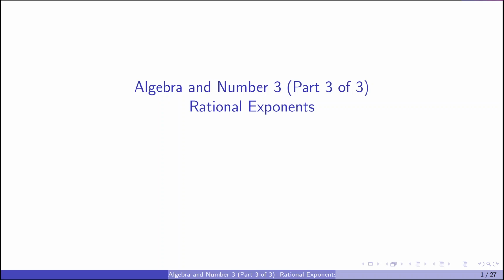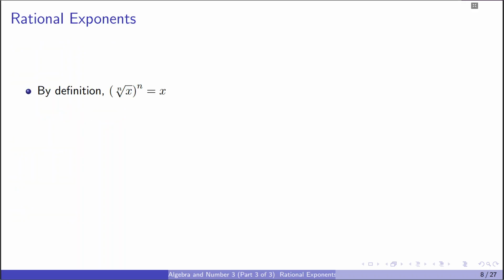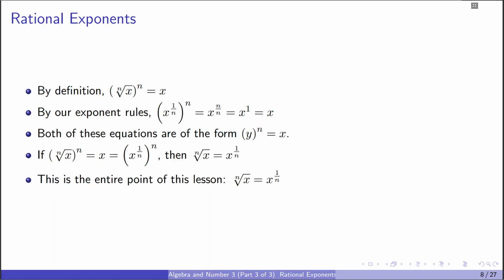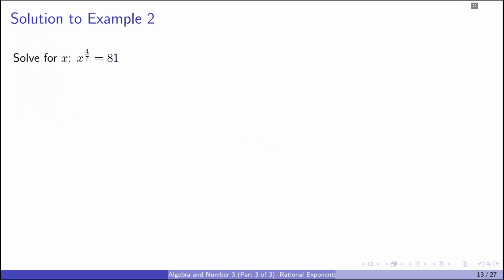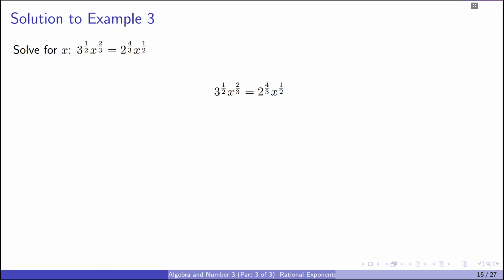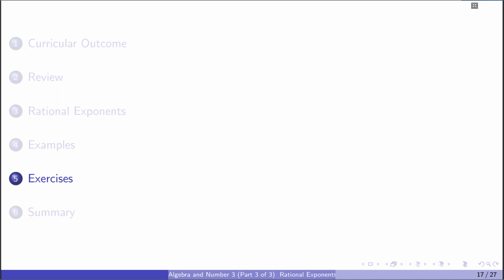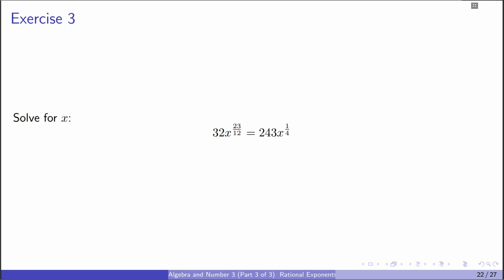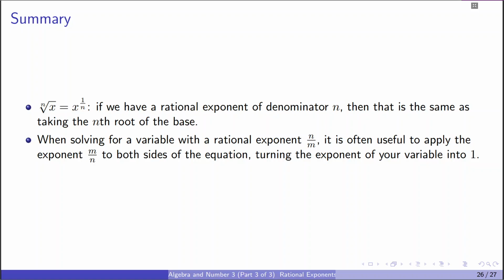Rational exponents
How to deal with exponents that involve fractions with denominators.